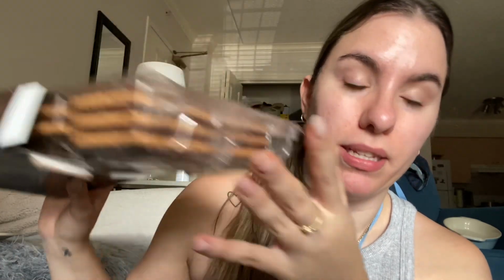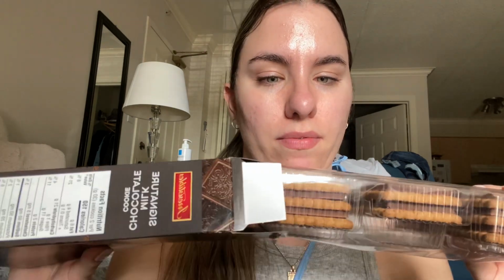ASMR Eat with Me | Pizza Mukbang